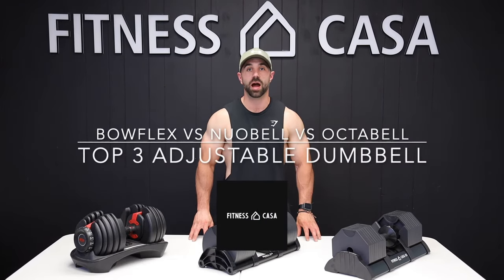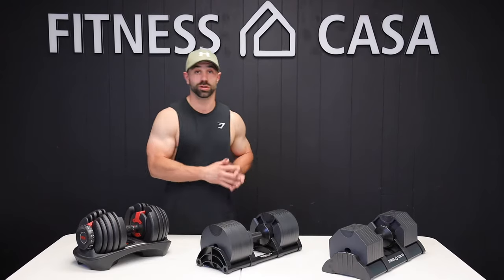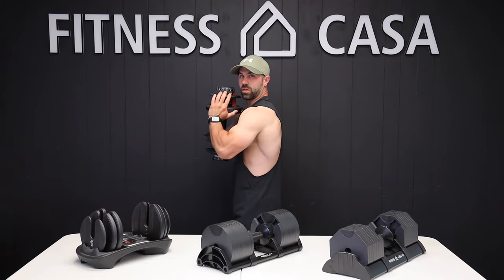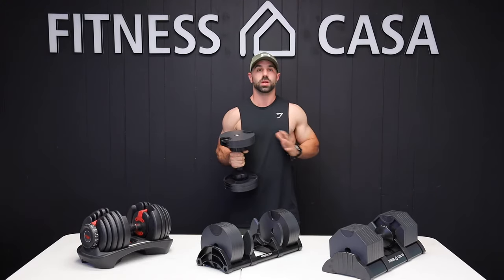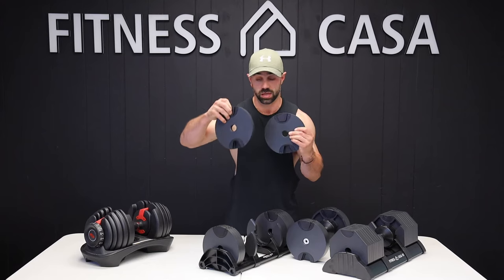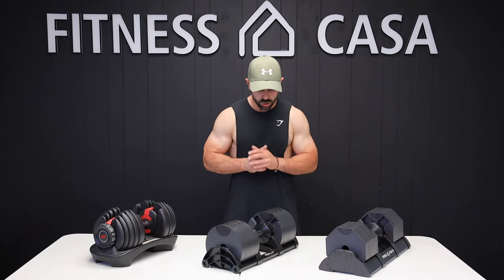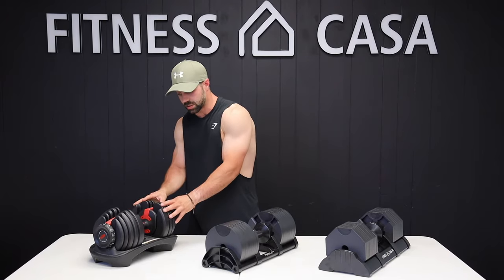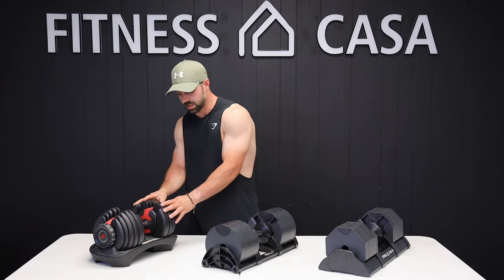BOWFLEX VS NUOBELL VS OCTABELL | TOP 3 ADJUSTABLE DUMBBELLS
From our experience and feedback, the best adjustable dumbbells are the NÜOBELL and OCTABELL. Which one is the right one for you?

📣NOW ONLY $799